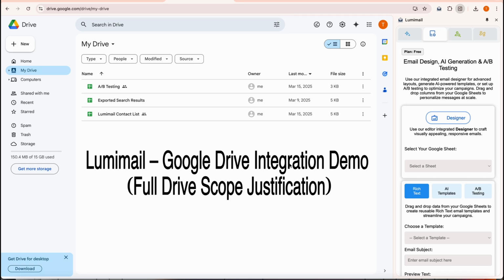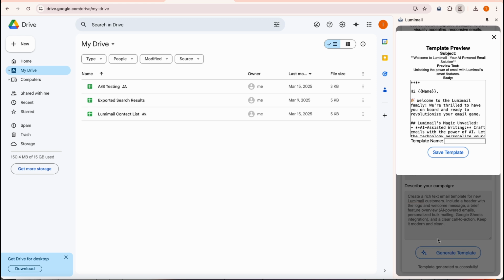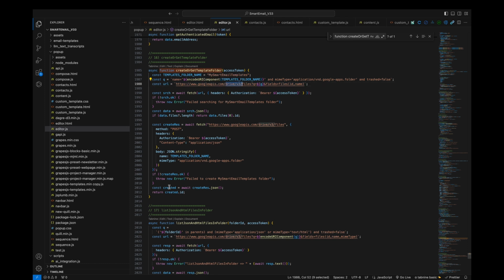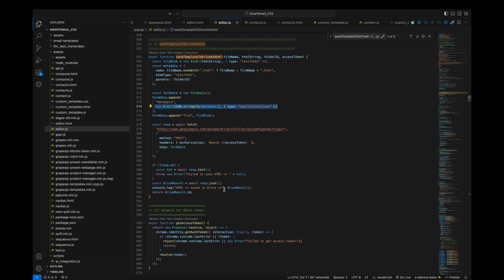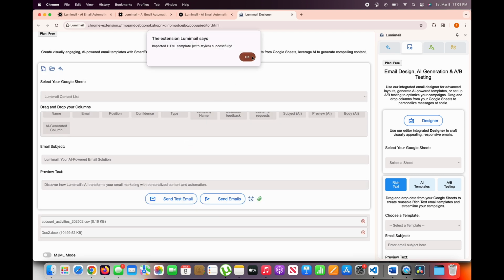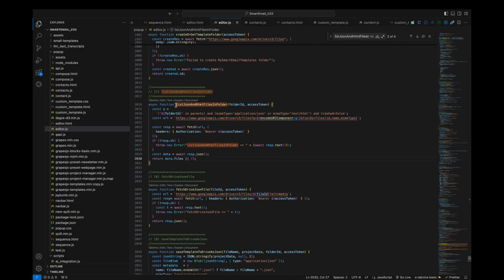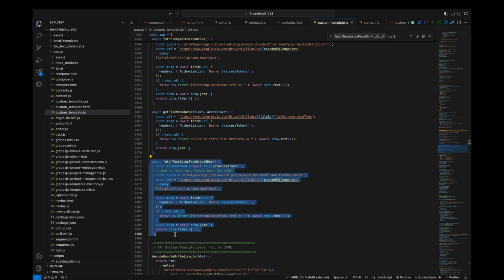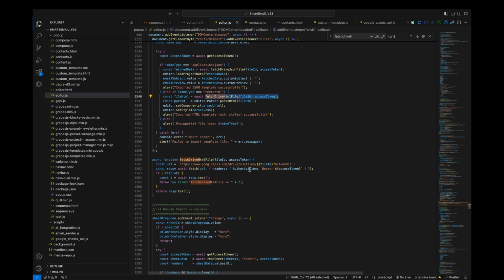Lumimail Technical Demonstration: Justifying Google Drive API Scope (auth/drive)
This demonstration video provides clear, detailed technical evidence to justify Lumimail's requirement for full Google Drive API scope (auth/drive). It explicitly shows why the limited drive.file scope is insufficient for Lumimail’s functionality. Lumimail is an AI-powered Gmail assistant designed to seamlessly manage, create, store, and access email templates directly within Google Drive.

In this video, you'll see:

Automatic creation and management of Drive folders and files
Folder-wide file access for effective template management
Comprehensive file searching capabilities across Drive
Persistent access to files using Google Drive file IDs, even when files are moved or renamed
This video is intended to meet the verification requirements for Google's Workspace API user data and developer policies, demonstrating Lumimail’s justified technical need for auth/drive scope.